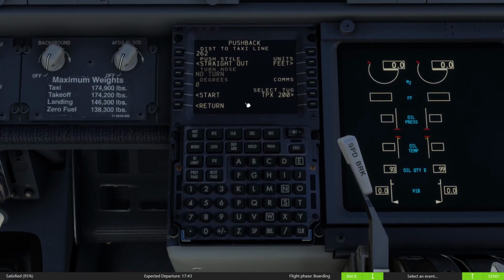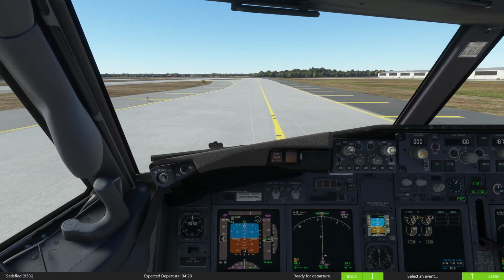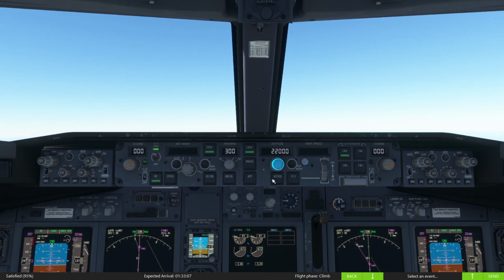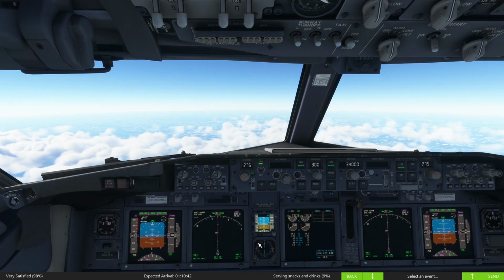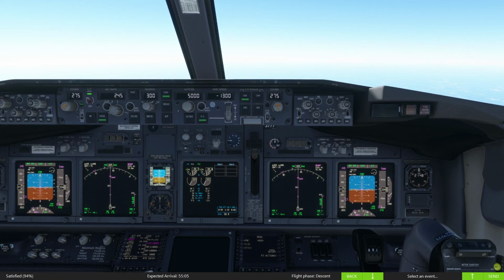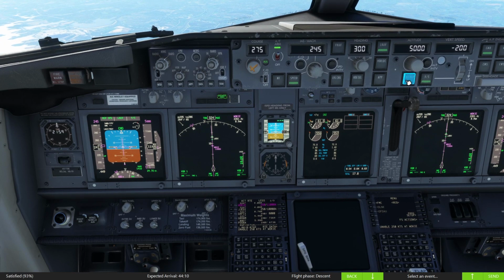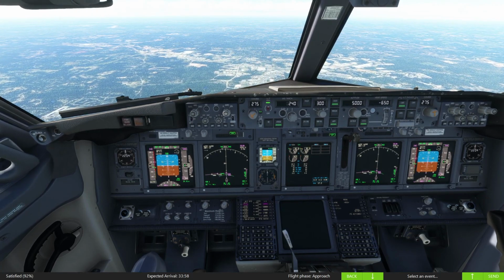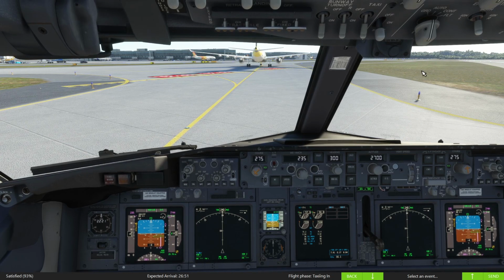Microsoft Flight Sim | KTPA to KATL | Pilot2ATC | PMDG Boeing 737-800 | PACX | FS Realistic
We fly from Tampa, FL to Atlanta, GA in the PMDG 737-800 using MSFS. We are using Pilot2ATC for ATC.

Sim Gear:
Honeycomb Alpha yoke w/switch panel
Honeycomb Bravo configurable throttle quadrant
Saitek Radio panel
Logitech Rudder Pedals
Track IR v5 head tracker